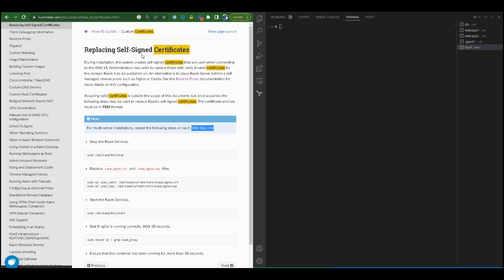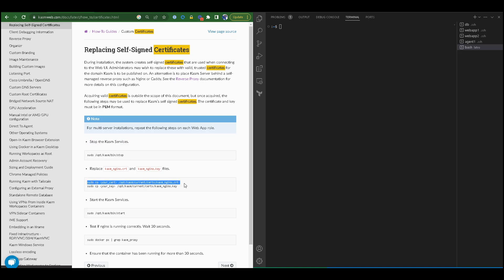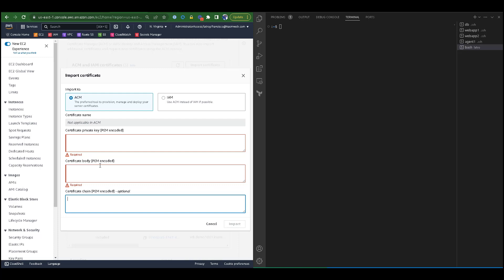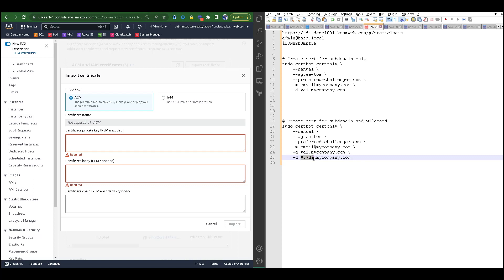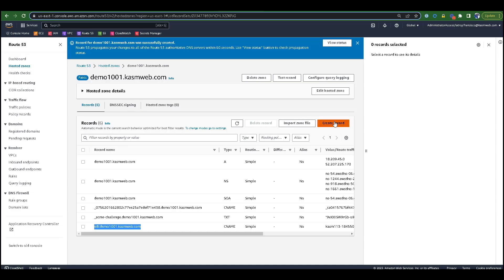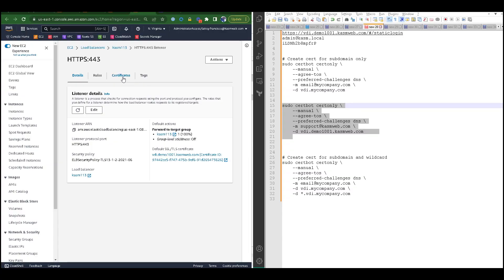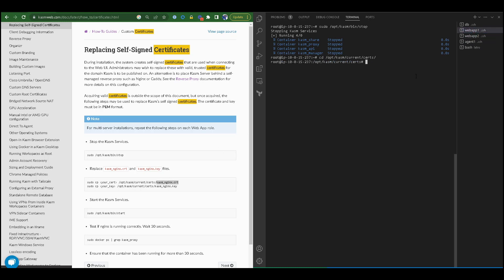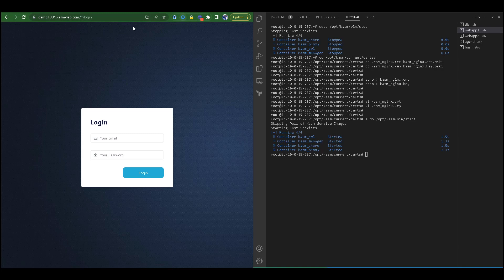Kasm Workspaces SSL Certificates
General Steps:
- Determine if you are using a load balancer or SSL terminating proxy prior to the Kasm webapp.
- Obtain an SSL certificate (we will use Let’s Encrypt Certbot and Manual DNS to create a public SSL Cert)
- Add the public certificate, Public CA chain, and Private Key to either the load balancer or all the webapps.
- If the certs were updated on the webapps, Restart Kasm Workspaces on all the webapps.
- Close and re-open the web browser to your Kasm Workspace

00:00 - Introduction
00:15 - Determine Architecture
01:12 - Updating Certificates on a Webapp
01:58 - Updating Certificates on a Load Balancer
02:34 - Let's Encrypt Certificate Generation
03:03 - Certbot Certificate Creation Process
05:23 - DNS TXT Record Challenge
06:13 - Import into Load Balancer
06:46 - AWS Generated Certificates
07:15 - Validating Listeners
07:43 - Update Certificates on Webapp Roles
08:17 - Backup Existing Certificate
08:38 - Replacing Webapp Certificate
09:16 - Validating Certificate Validity